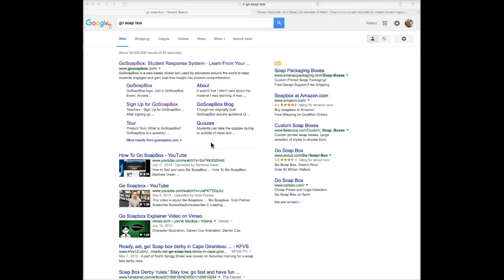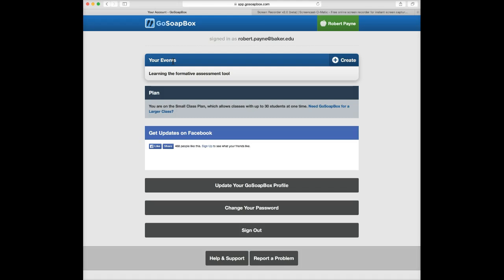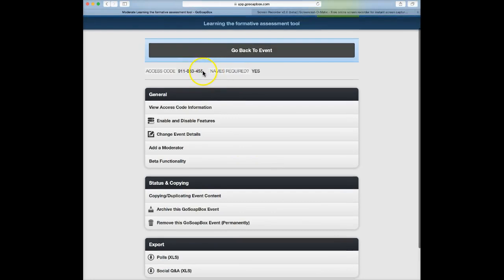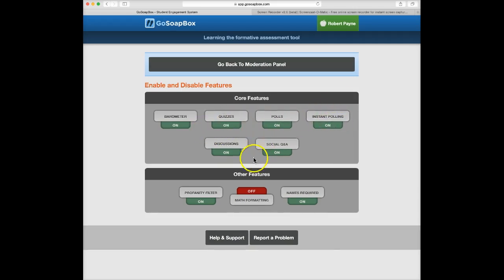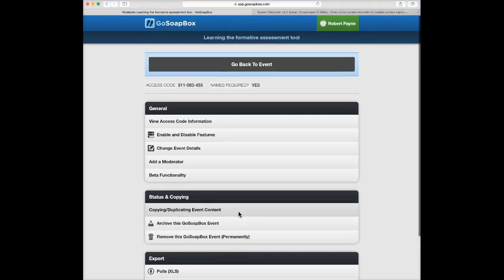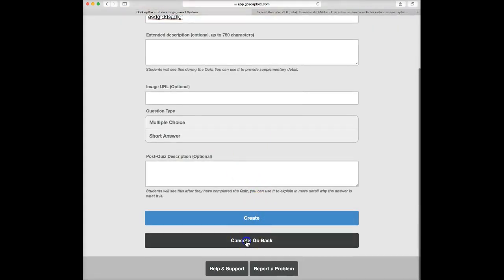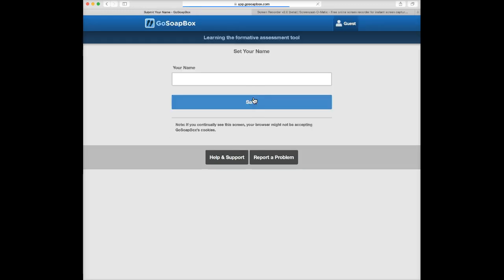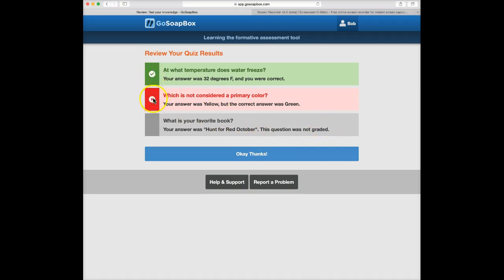Go Soap Box: Audience Response, Formative Assessment tool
A free audience response, formative assessment tool with social platform capabilities.  The free version is good for class size of 30 students.